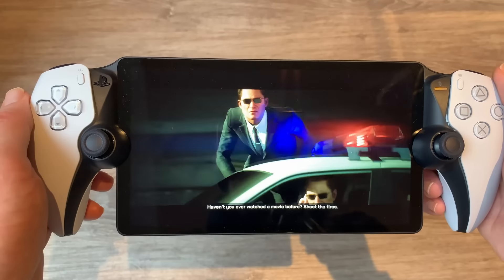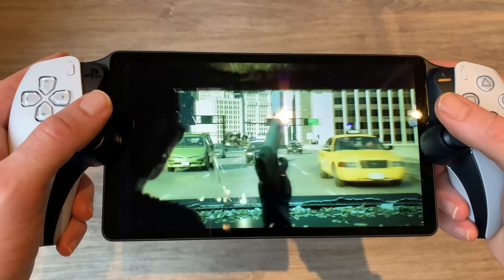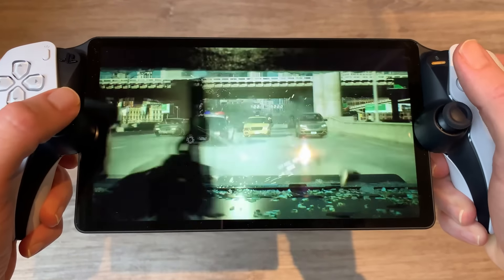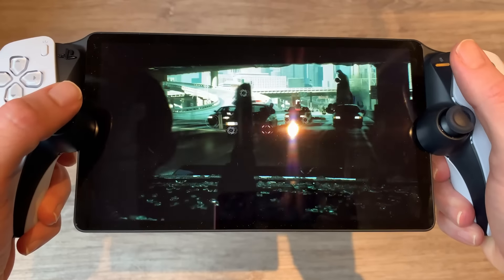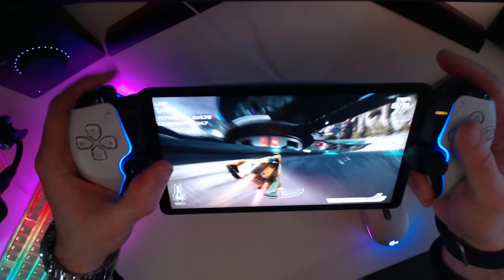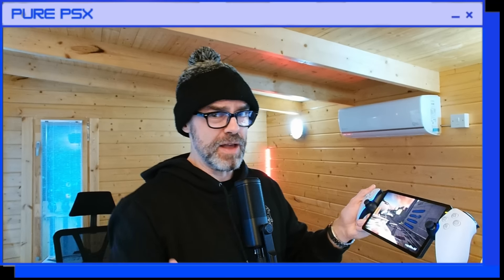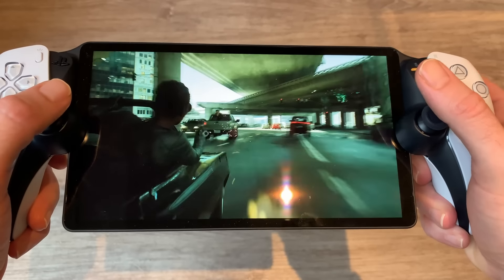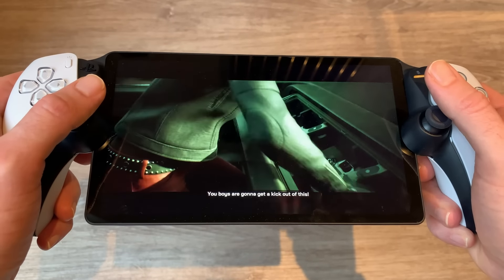PlayStation Portal - The TRUTH after 4 Months of Ownership.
This is how I REALLY FEEL after 4 months of using the PlayStation Portal! NO BS! Any questions drop them in the comments and I will do my best to answer them all!

PlayStation Portal Protective Case Shell -

Suppout the channel by getting some GREAT deals via our afflilate deal links -

Thanks!

MURRRAAAAY

PURE PSX brings you access to the Biggest & BEST News and Updates on all things PlayStation!